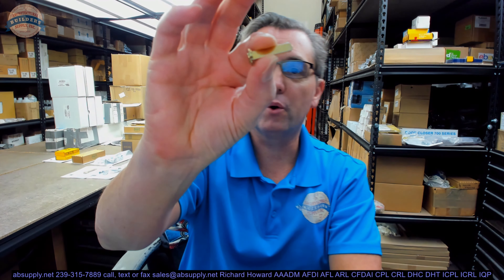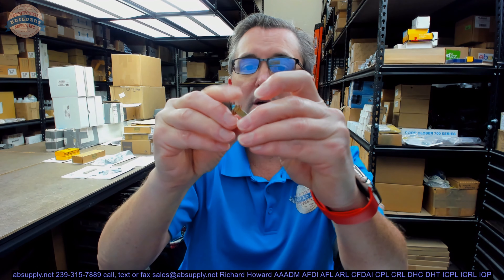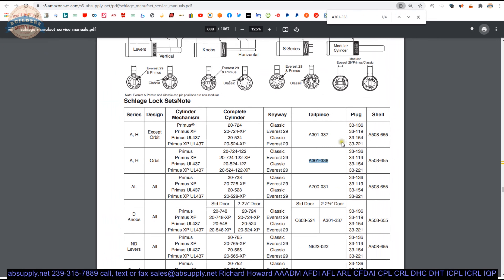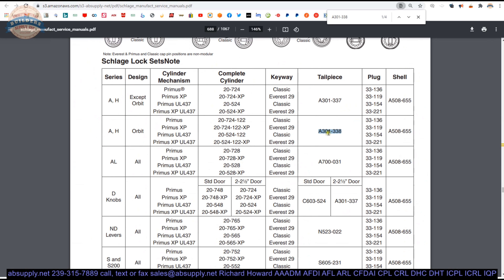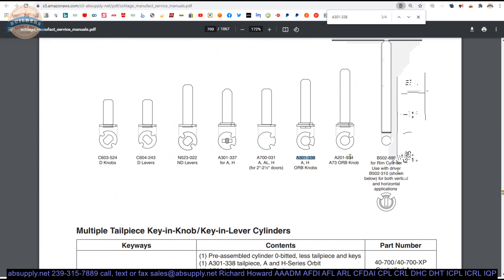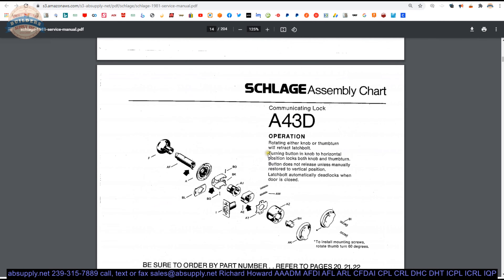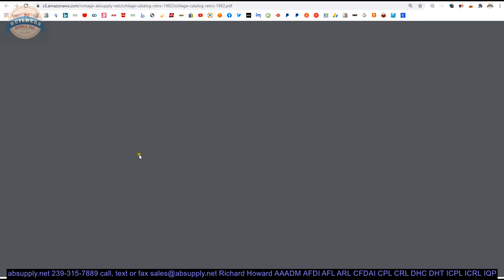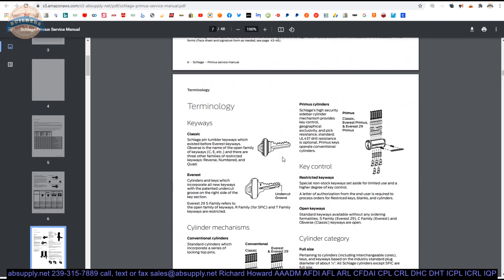Schlage Co A301 338 Tailpiece Everest Primus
This video from absupply.net is to bring you a closer look at the Schlage Co  A301 338 Tailpiece Everest Primus where we will visually review the item along with its dimensional properties and its intended uses.